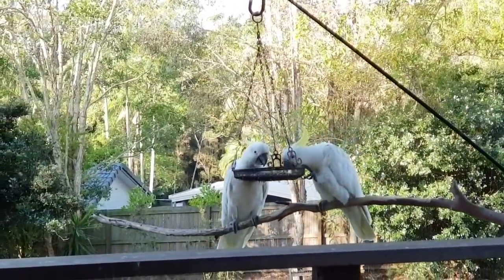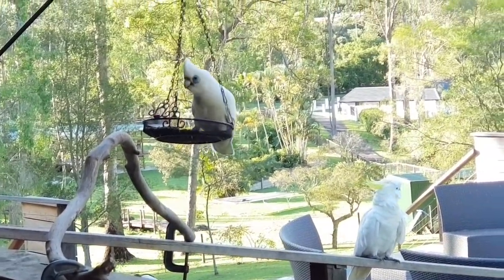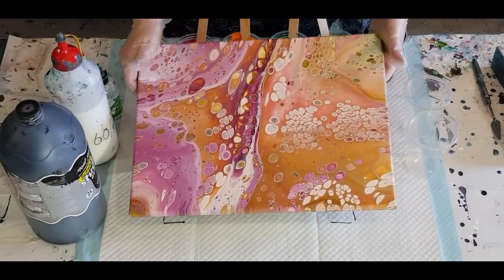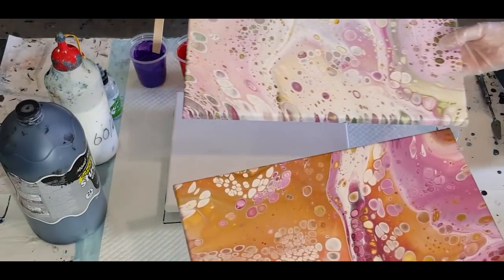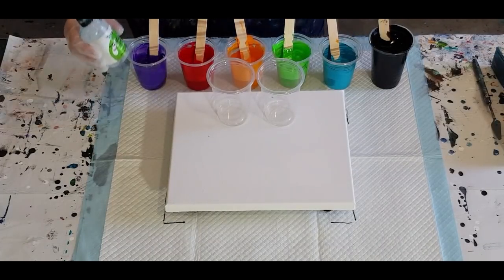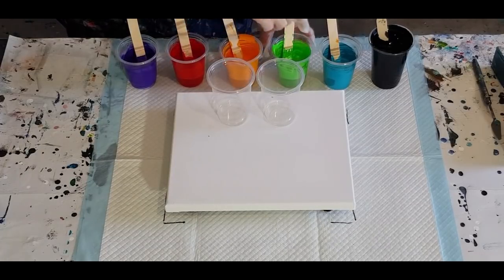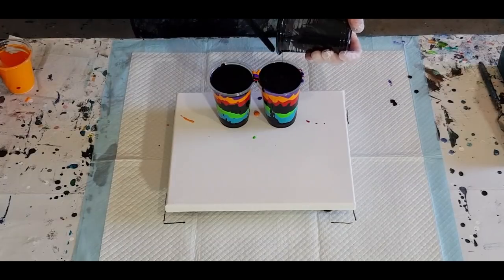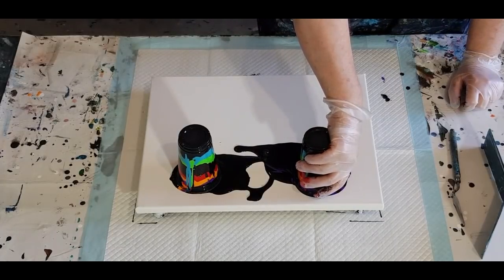#594 'Twighlight Zone' Black Sandwich Acrylic Flip Cup Pour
Acrylic sandwich pour.
For this sandwich flip cup pour, I used 60% glue and 40% water as my pouring medium. I then used 1 part of this pouring medium to 1 part Mont Marte Studio Acrylic paint.